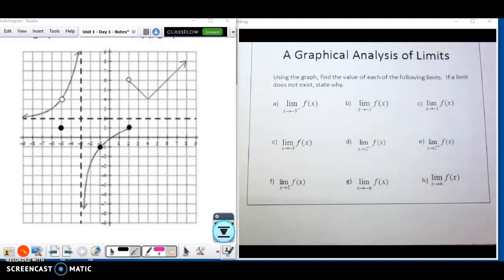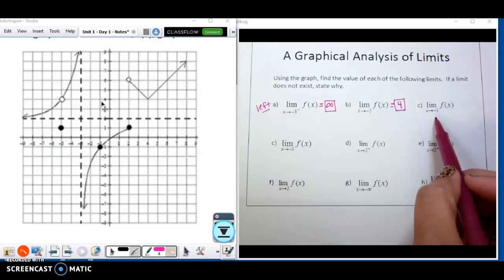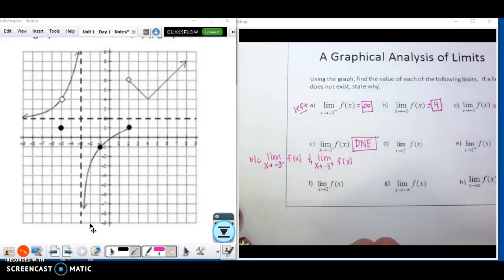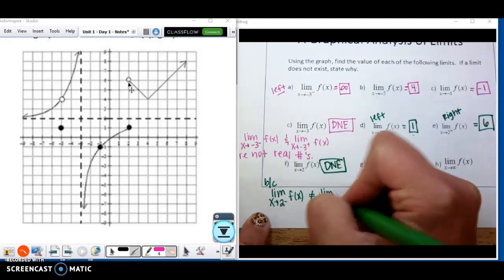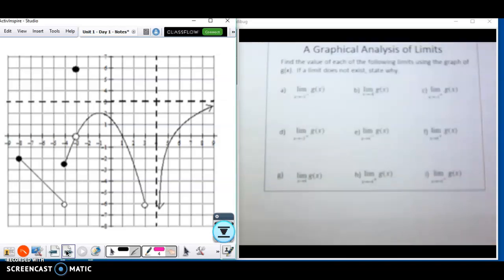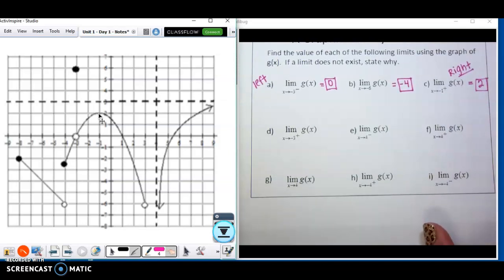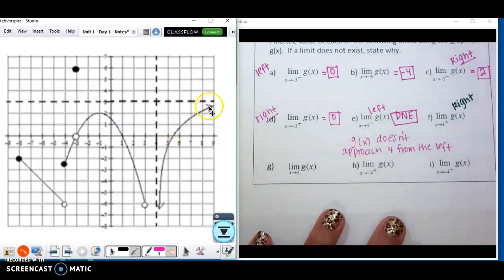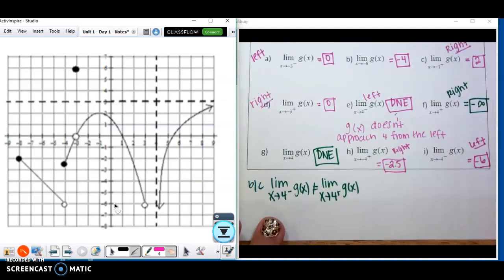APCalcAB - Unit 1 - Day 1 Notes (Part 3)